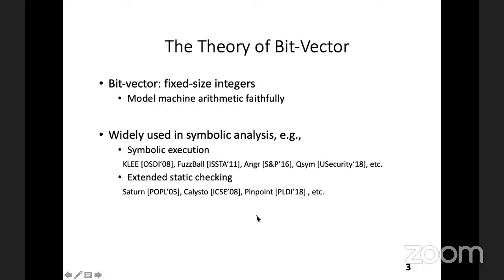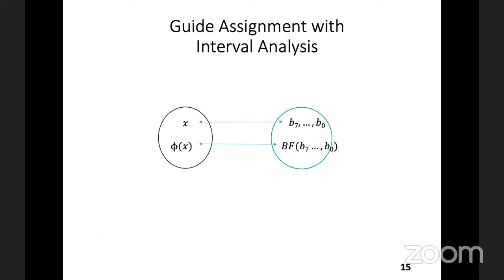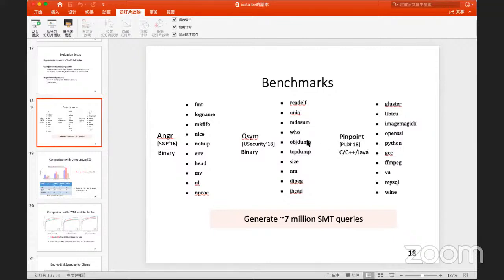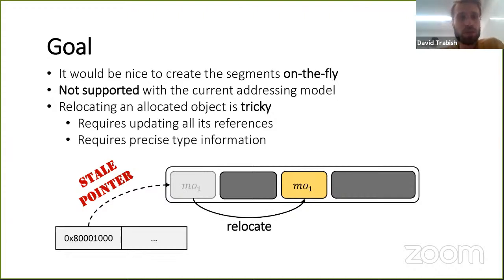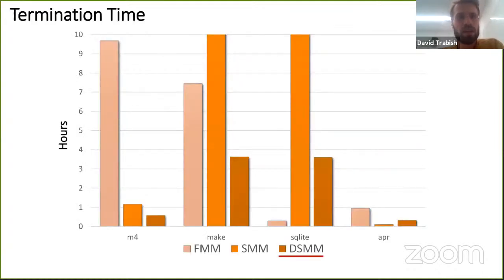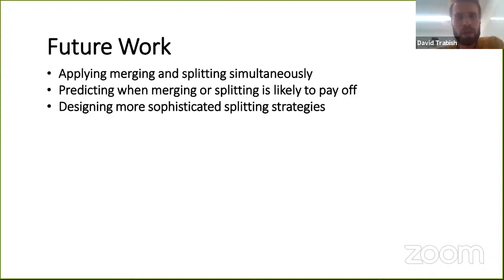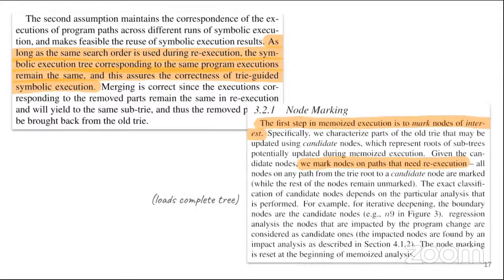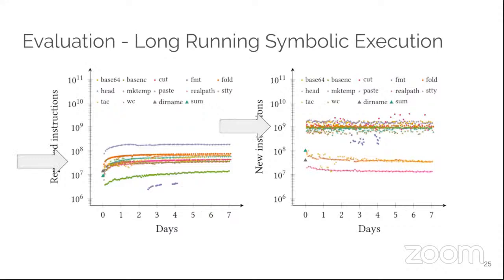ISSTA 2020 Technical Papers: "Symbolic Execution and Constraint Solving"